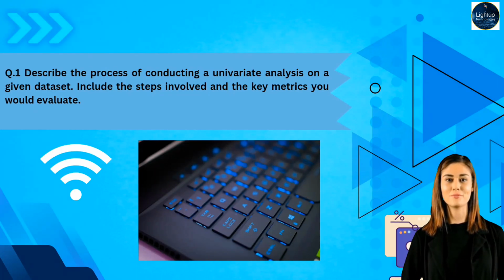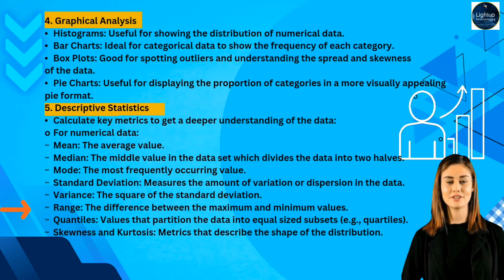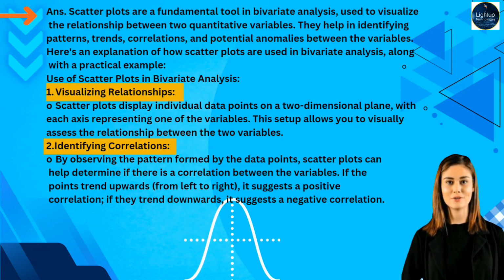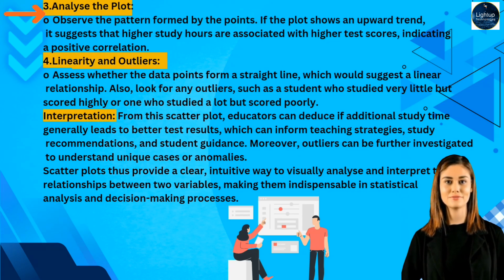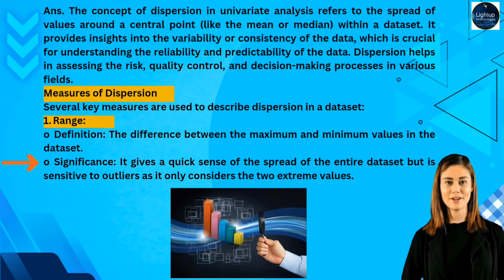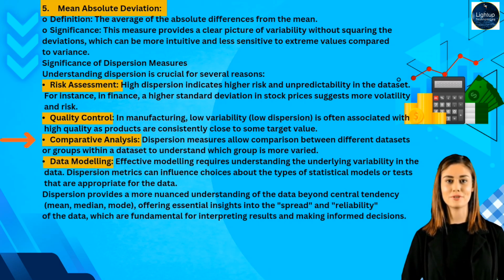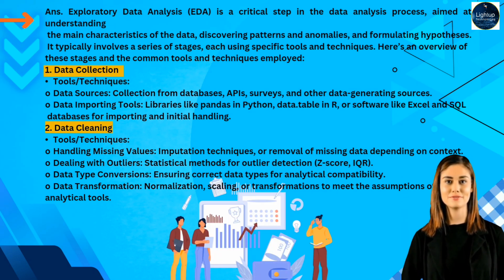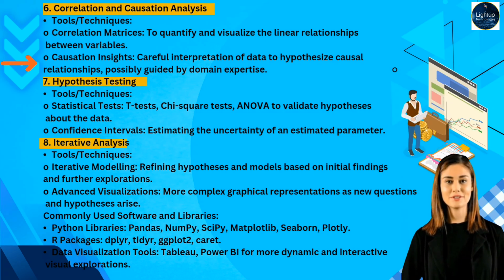Class 12th Data Science Chapter 7 Long Answers Video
Welcome to our Class 12th Data Science Chapter 7 Long Answers video. This video is specifically designed to help you master the long answer questions from Chapter 7, providing you with detailed explanations and insights that will enhance your understanding and ensure you are well-prepared for your exams.

In this video, we delve deep into the key concepts of Chapter 7, offering comprehensive answers to the most important questions. Our approach is to break down each question into its core components, providing a step-by-step analysis that clarifies complex topics and makes them easier to grasp. This method not only helps you understand the material better but also teaches you how to structure your answers effectively.

Each long answer question is carefully chosen to cover a broad range of topics from the chapter. We begin by thoroughly explaining the question, ensuring you understand what is being asked. Then, we provide a detailed answer that includes all the necessary points, elaborating on each one to ensure you grasp the underlying principles. Our explanations are enriched with examples and real-world applications to make the content more relatable and easier to understand.

One of the key benefits of this video is that it teaches you how to approach long answer questions strategically. We focus on helping you develop the skills needed to break down complex questions into manageable parts, organize your thoughts coherently, and present your answers in a clear and concise manner. This skill is crucial not only for your exams but also for your future academic and professional endeavors.

Throughout the video, we emphasize the importance of understanding the concepts rather than just memorizing the answers. Our goal is to ensure you have a solid foundation in the material, enabling you to tackle any question confidently. By the end of this video, you will have a deeper understanding of Chapter 7 and be well-equipped to handle long answer questions effectively.

We also include tips and tricks for writing high-quality answers. These tips cover aspects such as time management, structuring your answers, and including relevant examples to support your points. By following these guidelines, you can improve the quality of your answers and increase your chances of scoring higher marks.

Additionally, we highlight common mistakes that students often make in long answer questions and provide advice on how to avoid them. This helps you become aware of potential pitfalls and ensures you can produce accurate and well-reasoned answers.

This video is an invaluable resource for your exam preparation. Whether you are revising for a test or seeking to improve your understanding of Chapter 7, our detailed explanations and practical advice will support your learning journey. We encourage you to actively engage with the video, take notes, and practice writing your own long answers based on the guidance provided.

We are committed to supporting your academic success and providing high-quality educational content. We are here to help and will do our best to assist you.

We hope you find it informative and helpful. Your feedback is important to us, so please let us know how we can continue to improve and support your learning needs.

Good luck with your studies and exams! Happy learning!